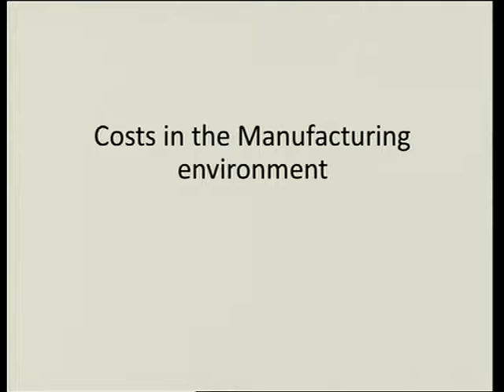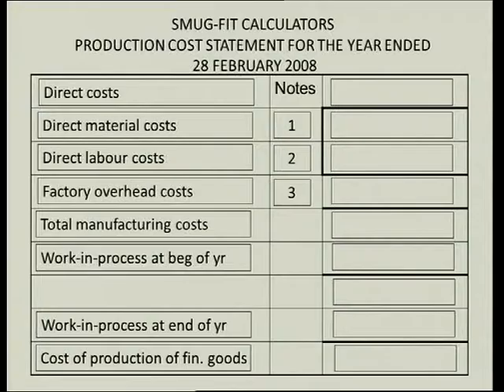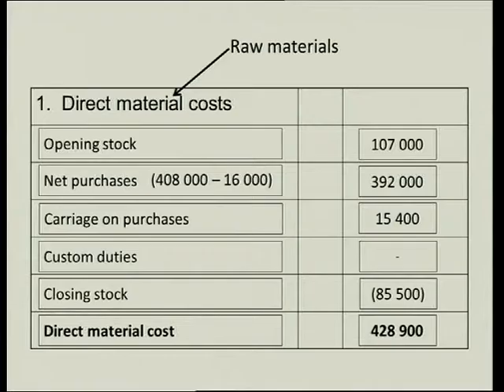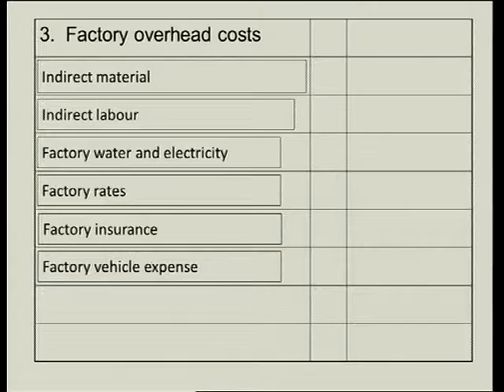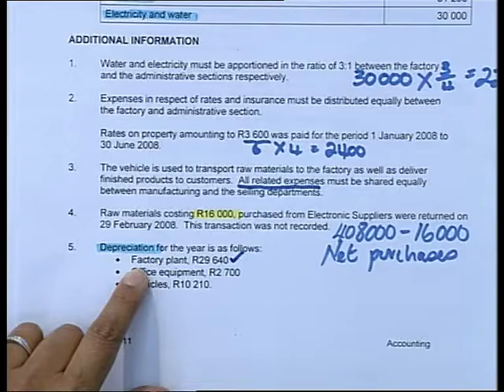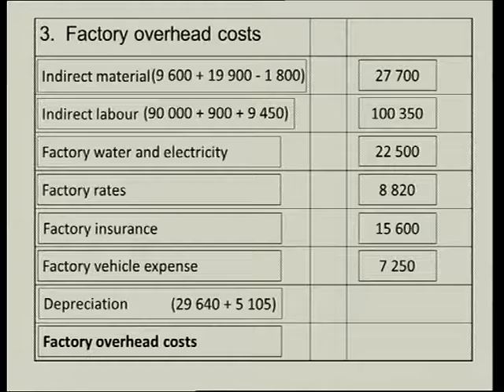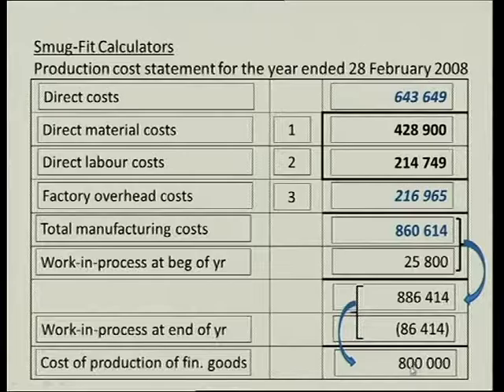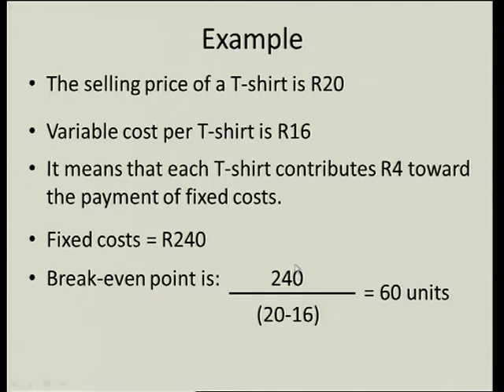3 2011 Manufacturing 14 August 2011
This video discuss the Production Cost Statement, related Notes and Break even